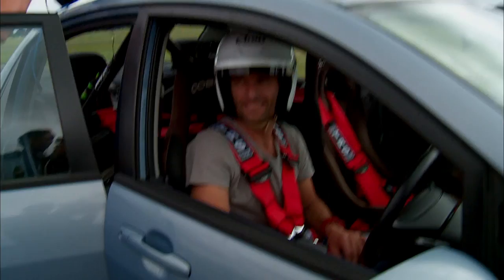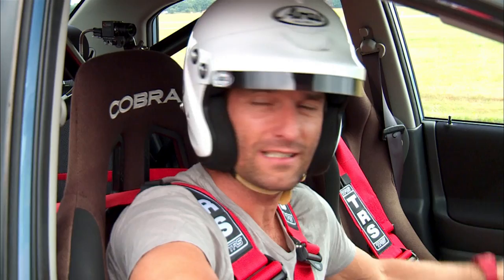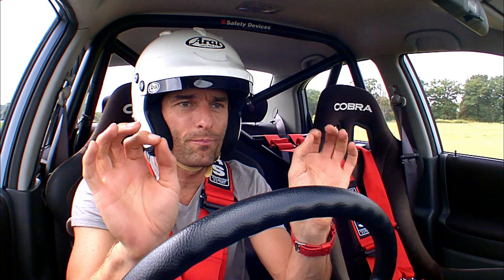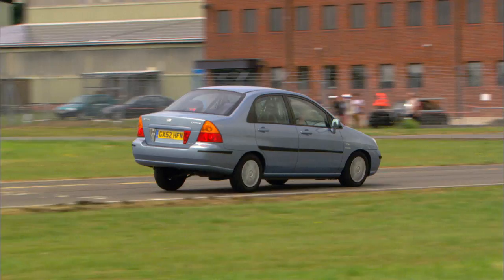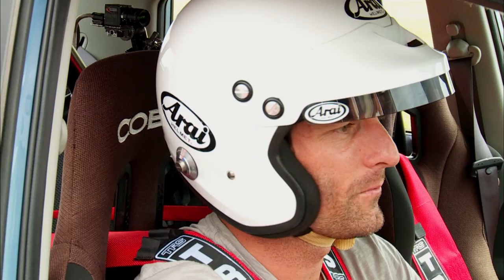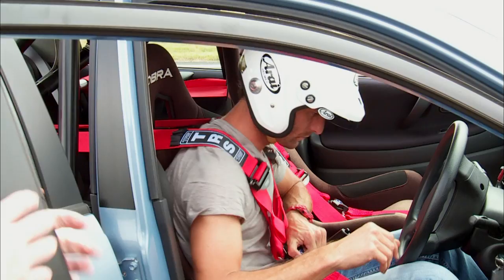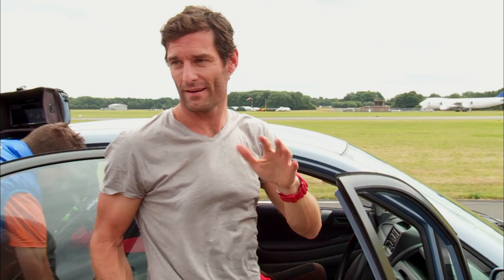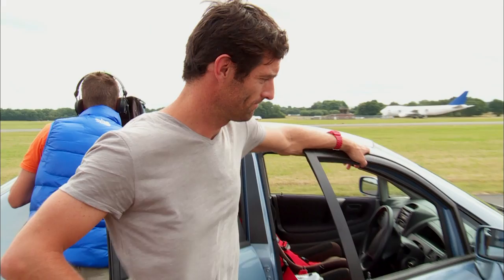Mark Webber Lap | Behind the Scenes | Top Gear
Nick Dalton and the TopGear.com team chat to Formula 1 driver Mark Webber about his lap around the test track and if he's learned anything from The Stig.